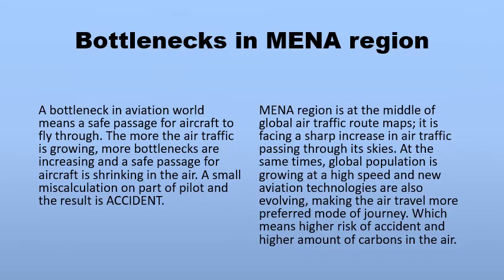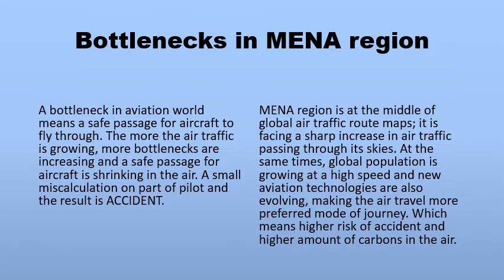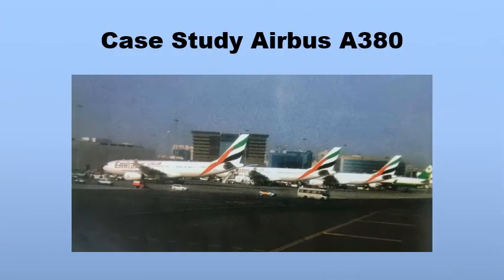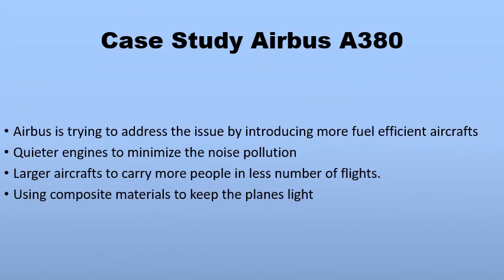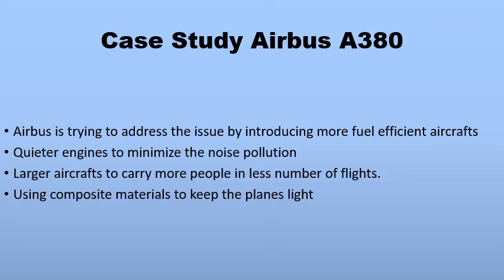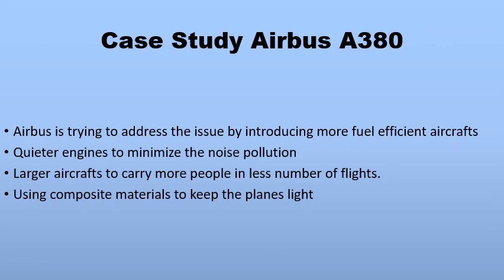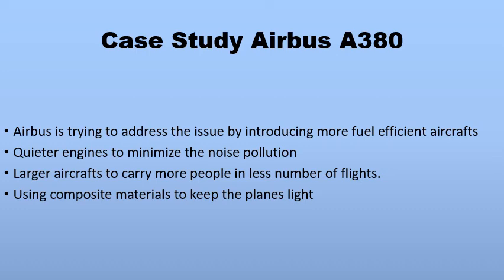Social Studies Gr 08, Unit 3, Lesson 6, Impact of Technology 2